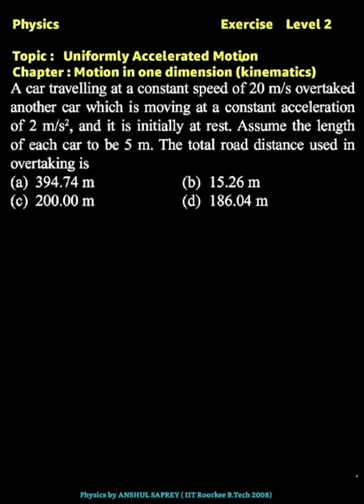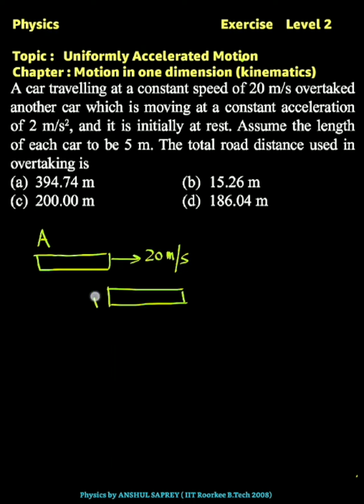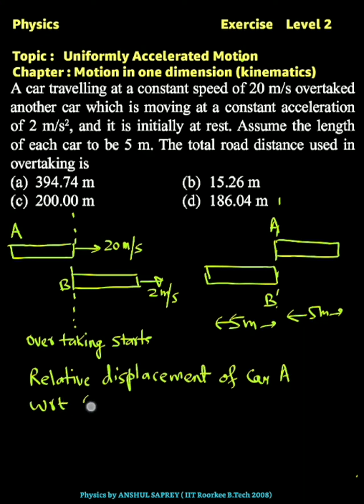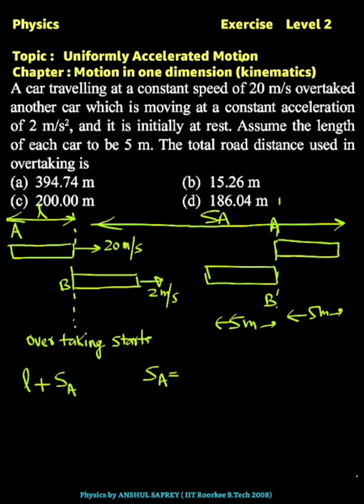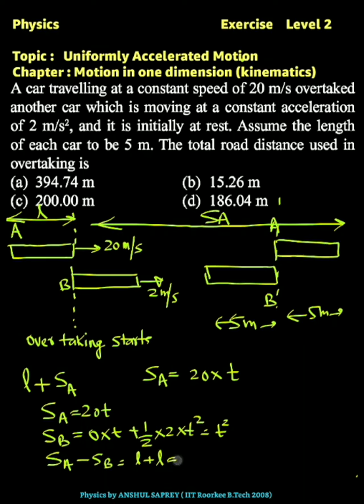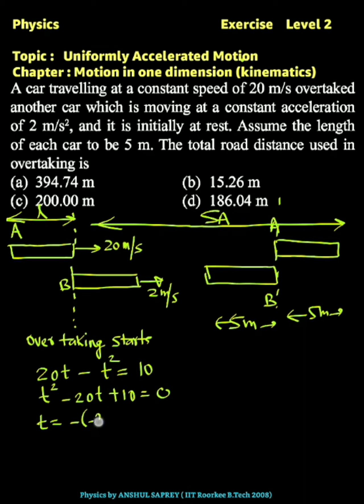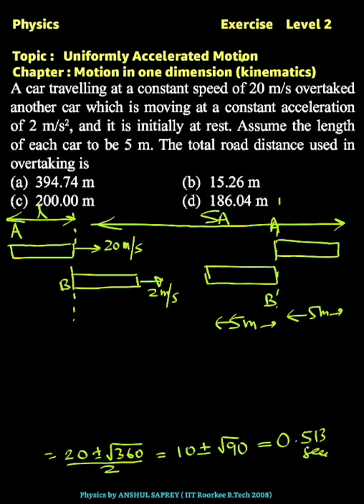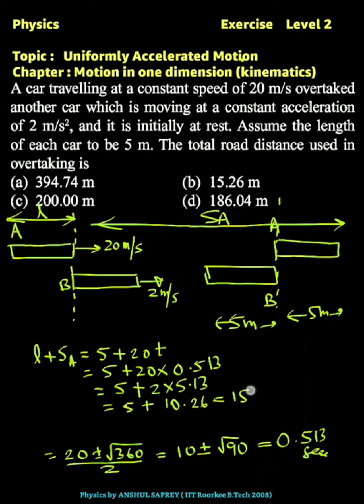neetphysics | Chapter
Learn about NEET Physics Concepts in detail. Problem solving skills. Shortcuts and Easy Calculation tips.
NEET is conducted every year for filling MBBS seats in various medical colleges.
Attend my live classes to score better marks